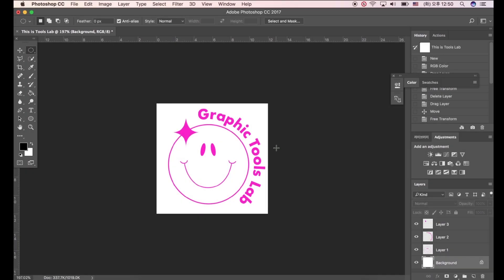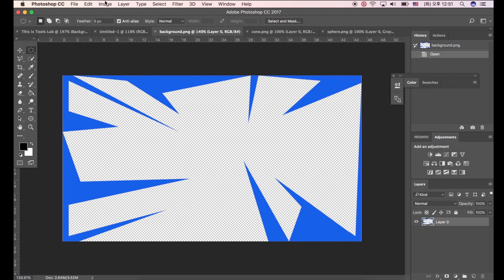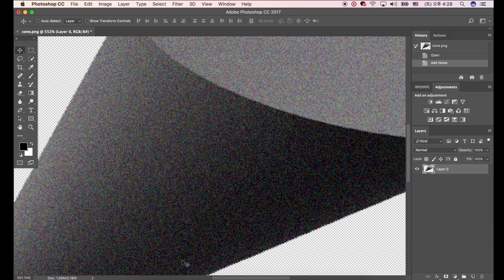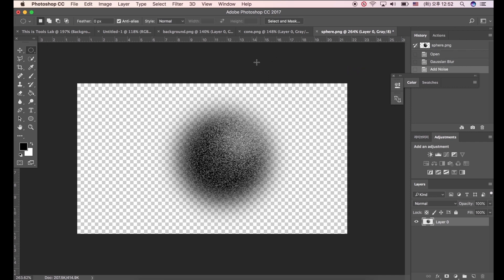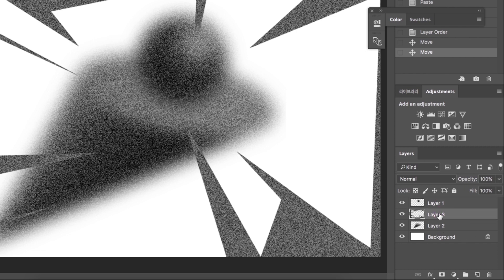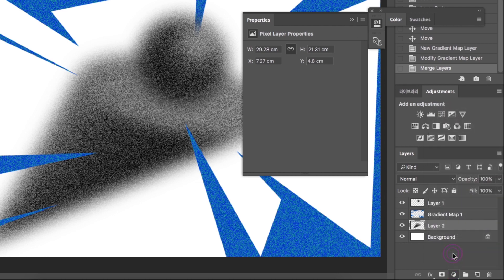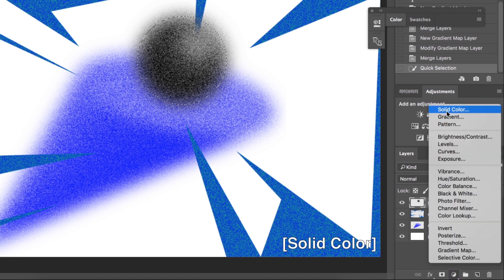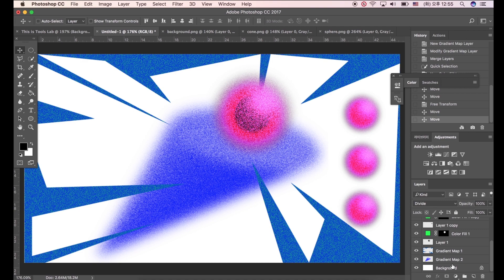How to Apply Blurred Grain/Noise texture in Photoshop - (Blur, Noise, Gradient Map)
Photoshop CC tutorial - This is the video about how to apply Blurred Grain texture with Gradient Map.